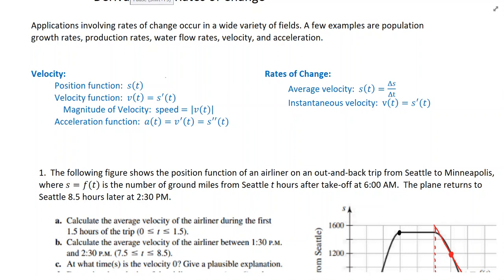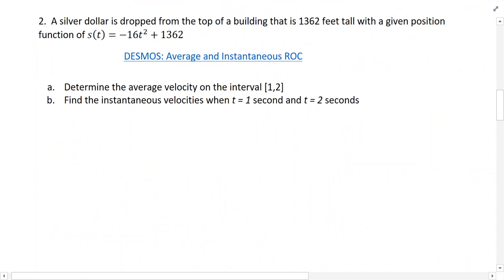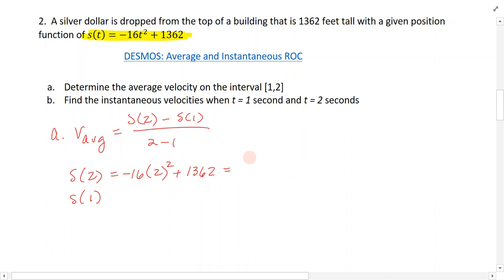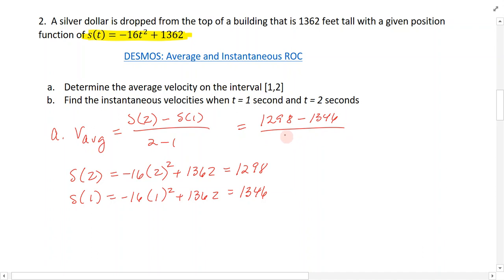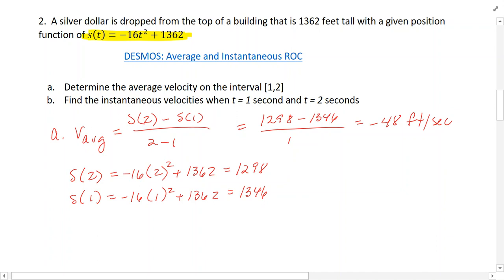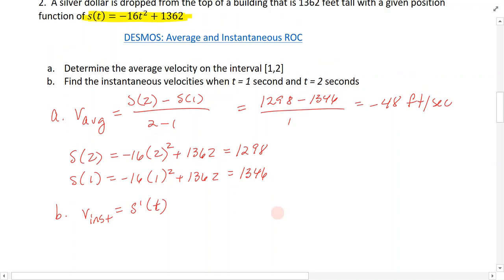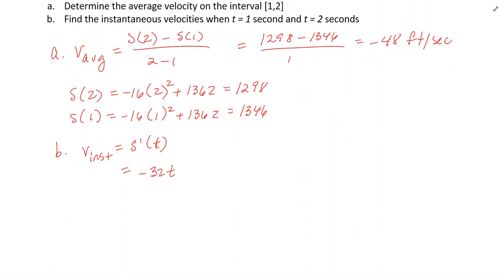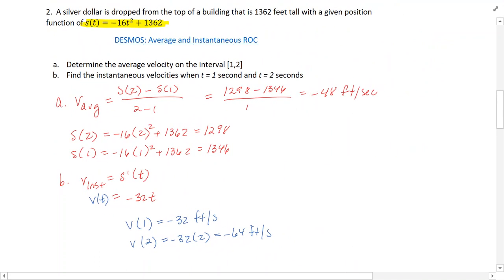Rates of Change Ex 2